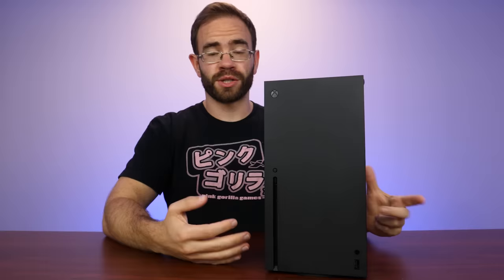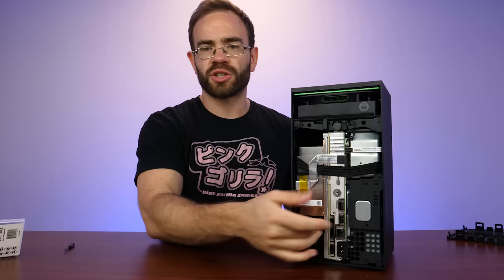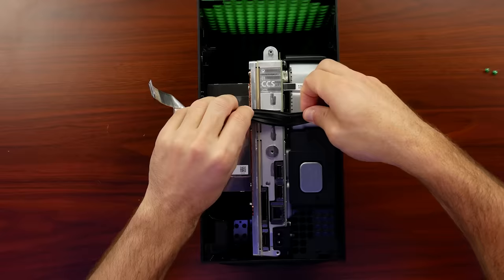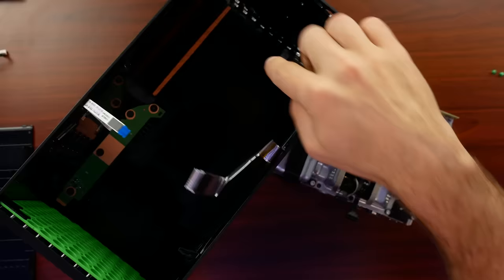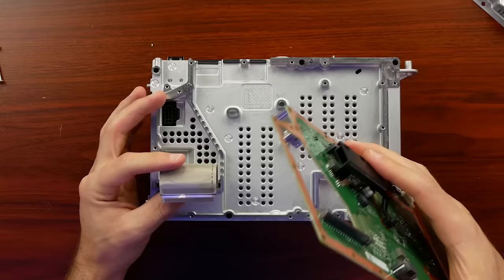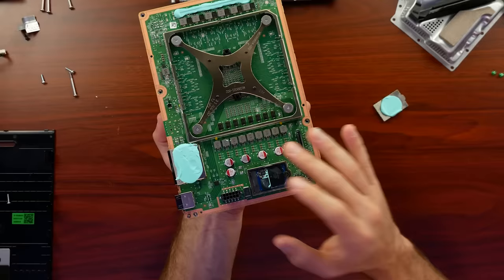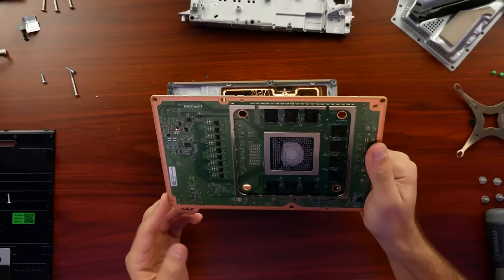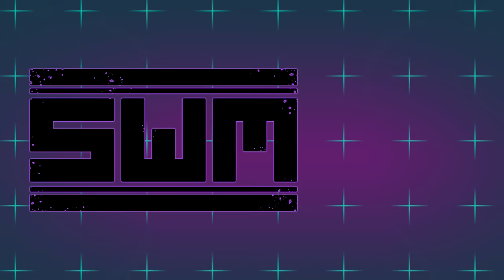I Took Apart The Xbox Series X And...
The Xbox Series X is out in just a few days and the quality of the system and what it is able to do in games is very impressive. Today I wanted to take a look inside the console to see how Microsoft put it together and the overall quality of parts used.

Torx Set I used (Aff Link)